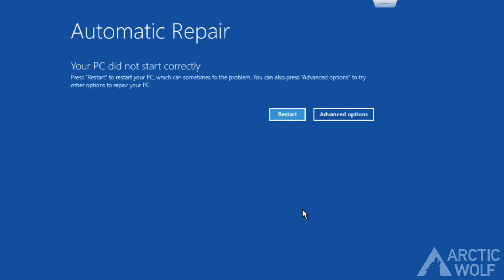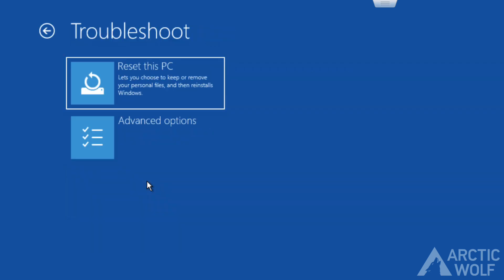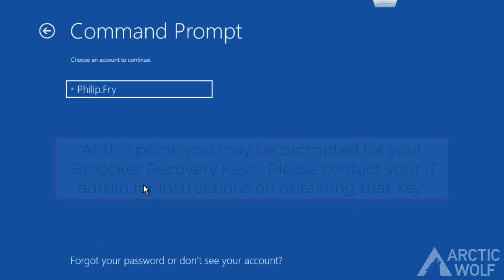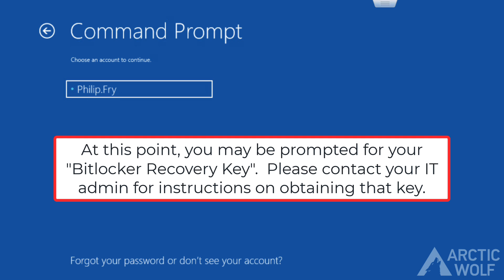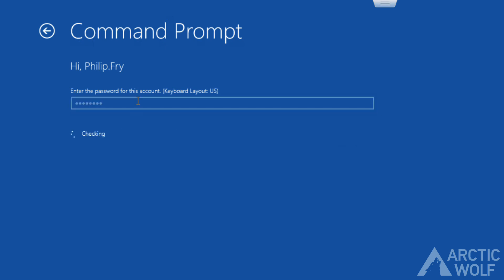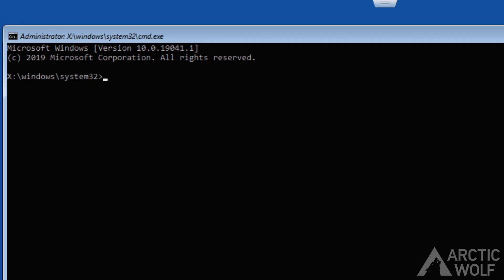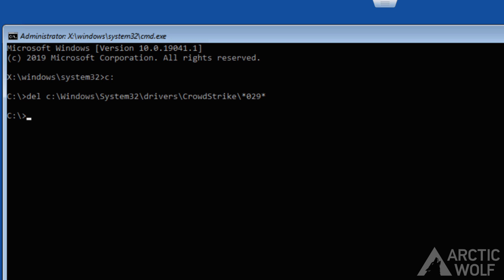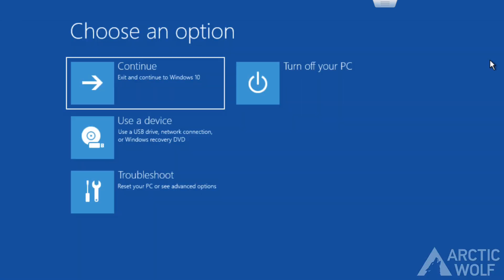Technical Fix for Global IT Outage - CrowdStrike and Microsoft Incident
In this video Arctic Wolf Networks walks through the prescribed method for restoring Microsoft Bitlocker encrypted systems affected by the CrowdStrike Falcon agent update.